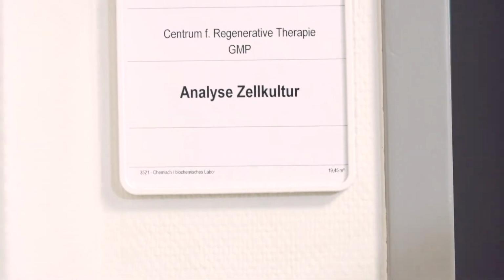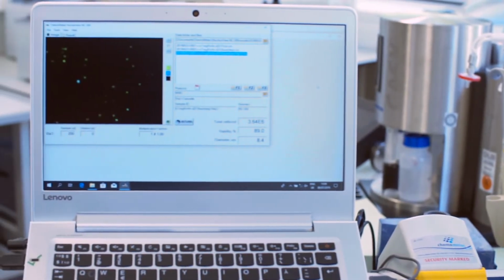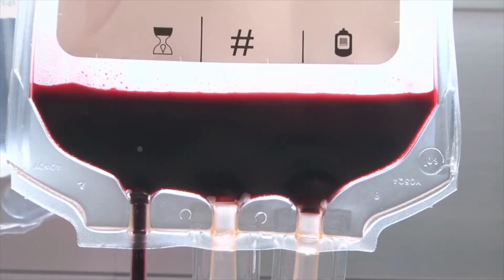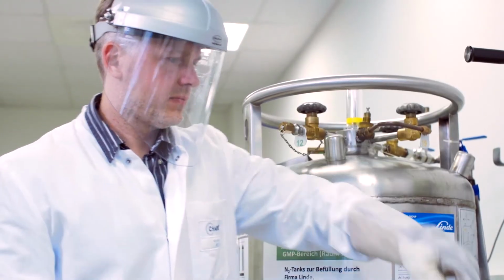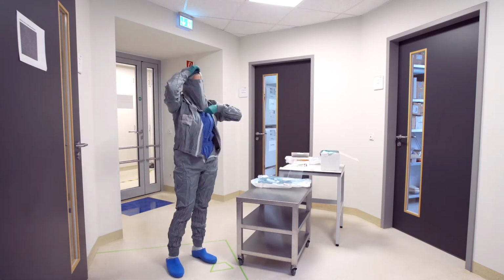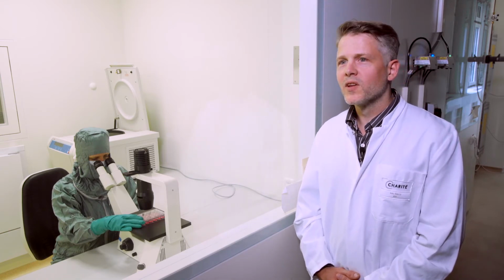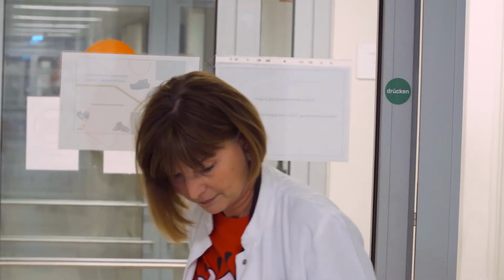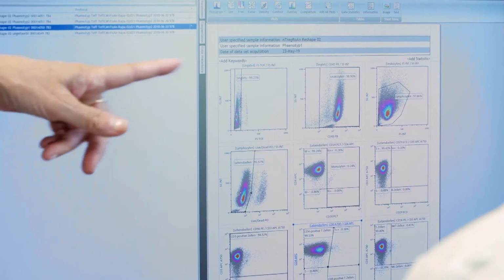Focussing on Cell Therapies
A portrait of stem cell researcher Petra Reinke